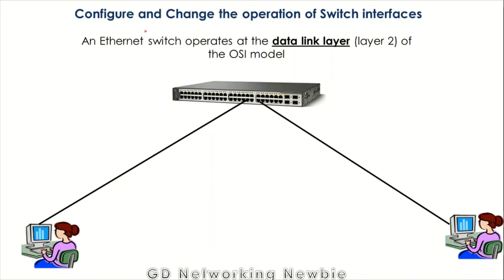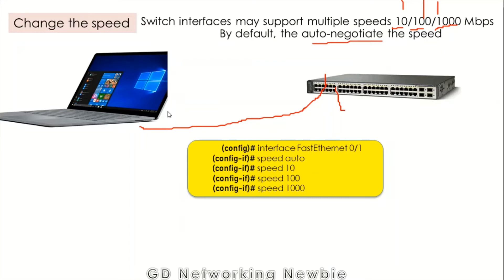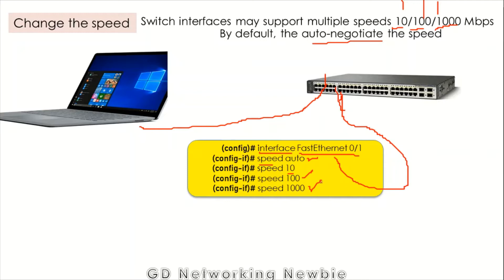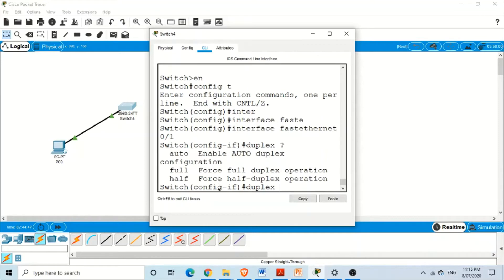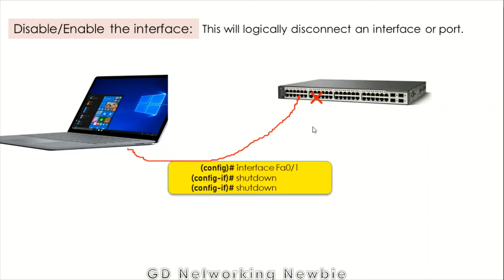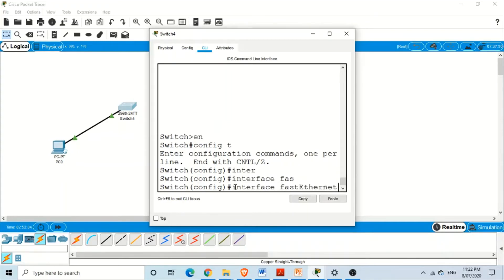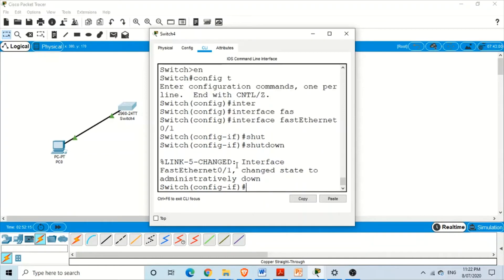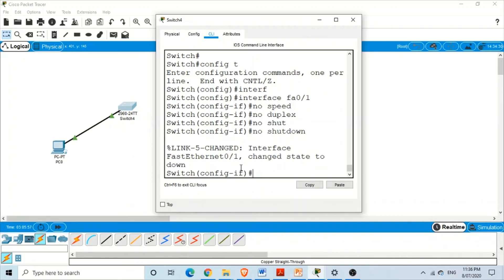Configure Speed, Duplex, Description and Change the operation of a Cisco Switch in Packet Tracer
3:18 Speed        6:11 duplex      8:38 shutdown   10:26 description  11:05 show interfaces FastEthernet 0/1    14:11 no speed  no duplex no shutdown

We discuss that how to configure an interface or port of a cisco switch.
We discuss following features
Change the speed: Switch interfaces may support multiple speeds 10/100/1000 Mbps. By default, they auto-negotiate the speed
(config) interface FastEthernet 0/1
(config-if) speed auto
(config-if) speed 10
(config-if) speed 100
(config-if) speed 1000

Duplex: This feature selects the mode of operation of any port of a switch
Full duplex : Device allowed to send and receive at the same time
Half duplex : Device not allowed to send and receive at the same time
(config) interface Fa0/1
(config-if) duplex auto
(config-if) duplex full
(config-if) speed half
Disable/Enable the interface: This will logically disconnect an interface or port.
(config) interface Fa0/1
(config-if) shutdown
(config-if) shutdown
Text description: This feature allows you to add a text description to an interface
(config-if) description ToMyPC